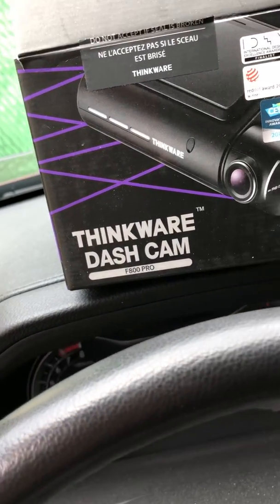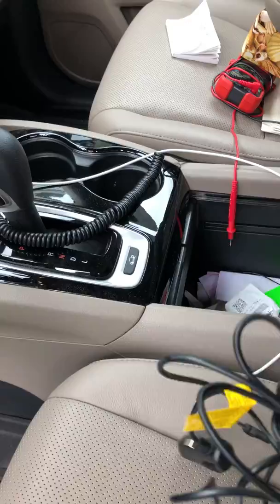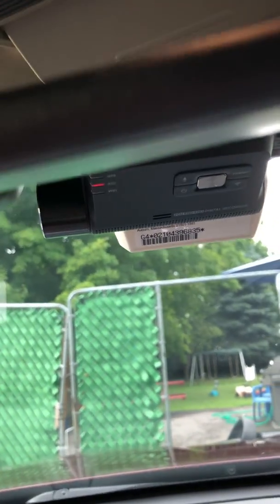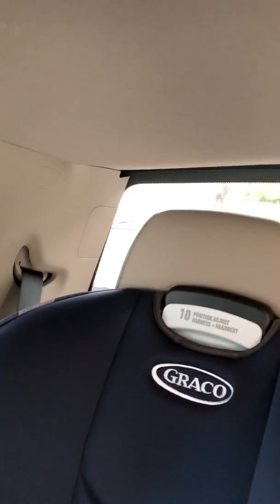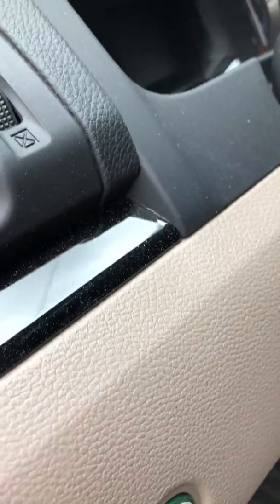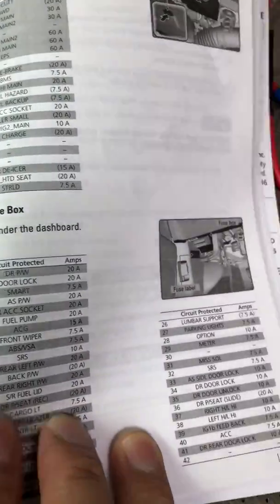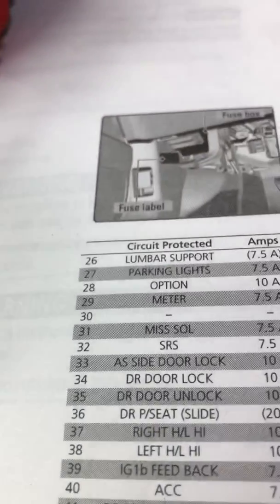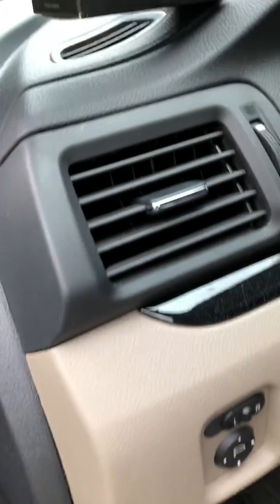2017-19 Honda Ridgeline Dash & Rear camera installation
Thinkware Dash Cam Installed on 2017 Ridgeline